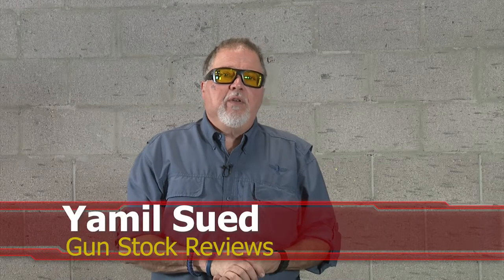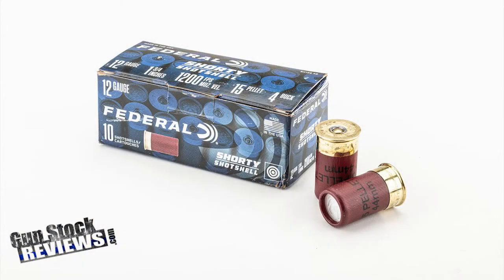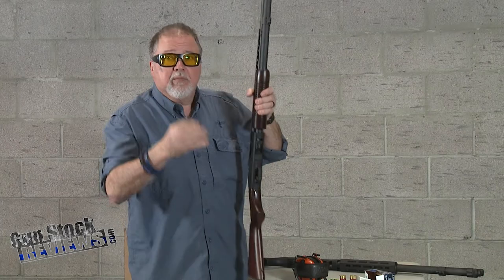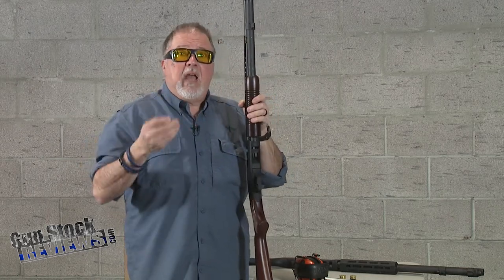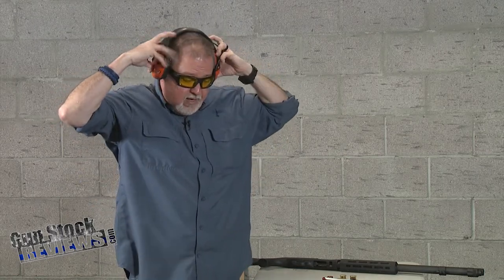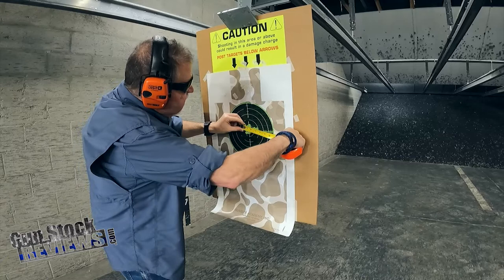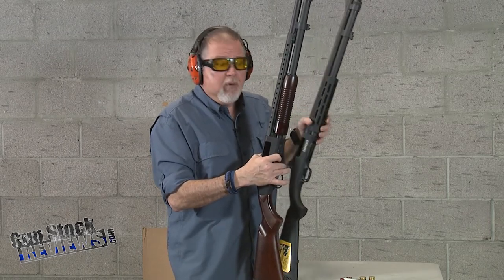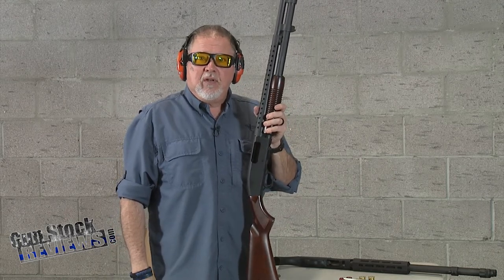Shooting the Federal Shorty Shells with the Mossberg 590 Retrograde and the OPSol® Mini-Clip™ #1175